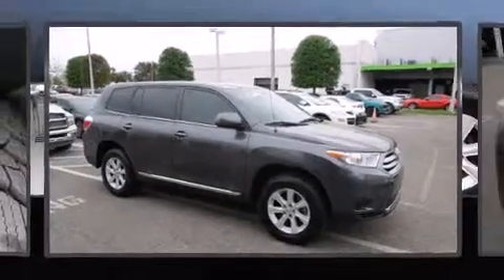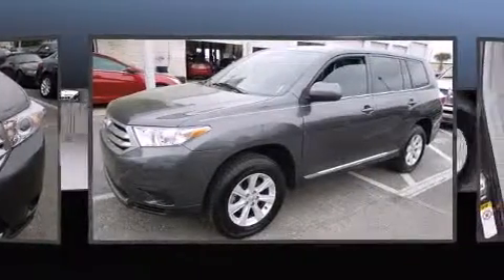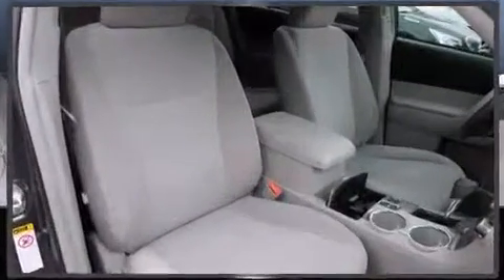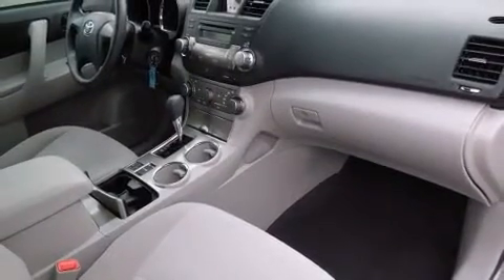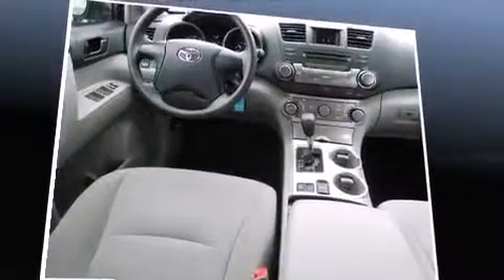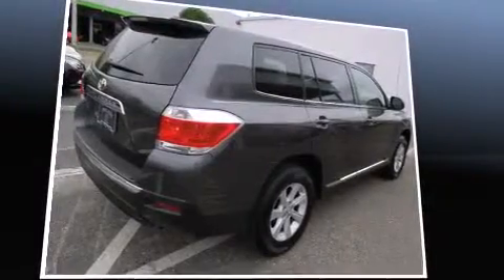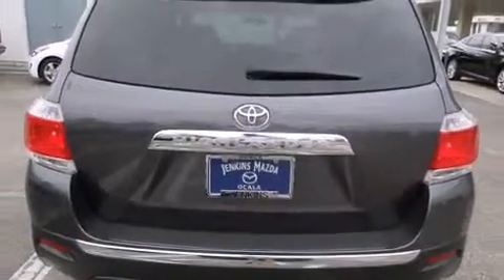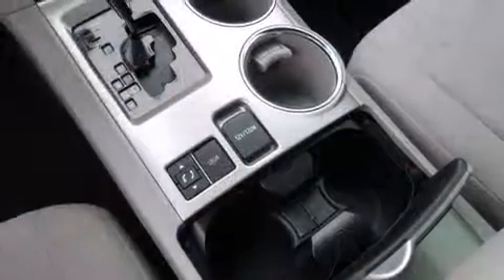2012 Toyota Highlander in Ocala, FL 34474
Jenkins Acura
2025 S.W. College Road

Familiarize yourself with the 2012 Toyota Highlander. It features a front-wheel-drive platform, an automatic transmission, and an efficient 4 cylinder engine. Top features include cruise control, a rear window wiper, a tachometer, front bucket seats, fully automatic headlights, tilt and telescoping steering wheel, an overhead console, and 1-touch window functionality. Third row seats expand the maximum passenger capacity to 7. Audio features include a CD player with MP3 capability, and 6 well positioned speakers. Toyota also prioritized safety and security by including: dual front impact airbags, head curtain airbags, traction control, brake assist, anti-whiplash front head restraints, a panic alarm, and 4 wheel disc brakes with ABS. With electronic stability control supplementing mechanical systems, you'll maintain precise command of the roadway. We know that you have high expectations, and we enjoy the challenge of meeting and exceeding them! Stop by our dealership or give us a call for more information.